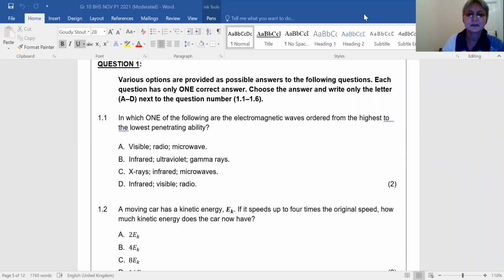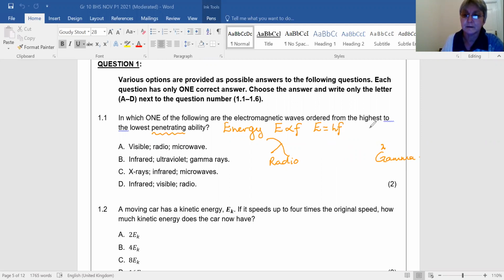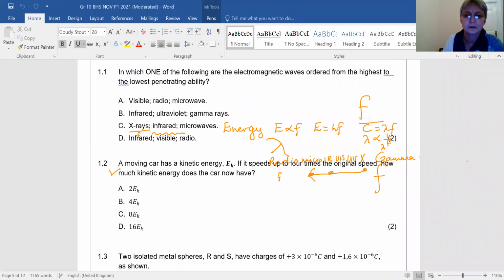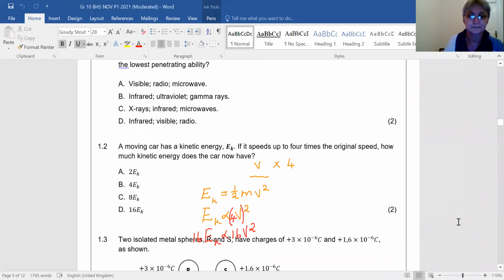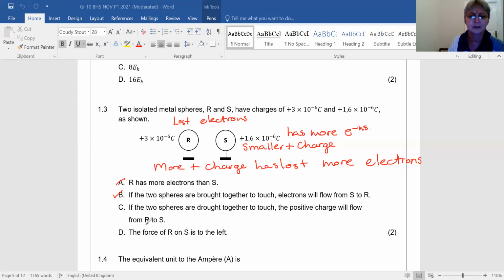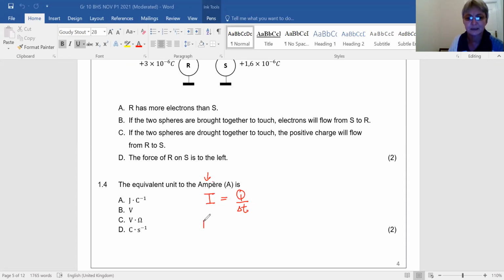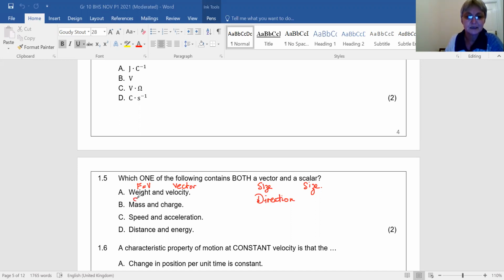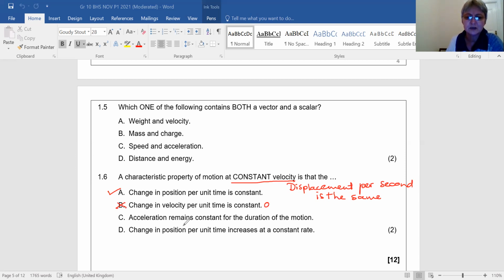Gr 10 Nov P1 Q1 Multiple Choice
Video works through Gr 10 Physics Multiple Choice questions covering vectors, motion, energy, waves, electrostatics and current electricity.